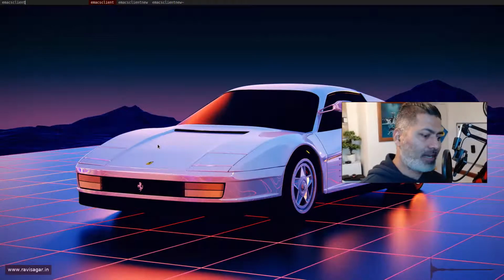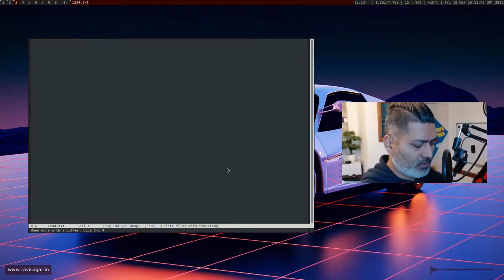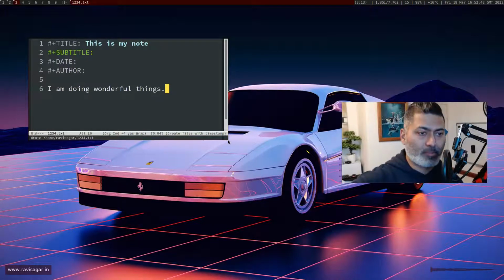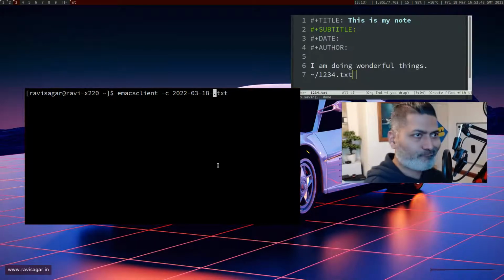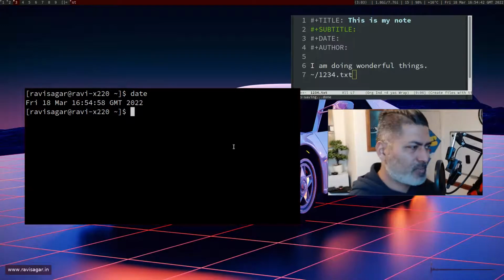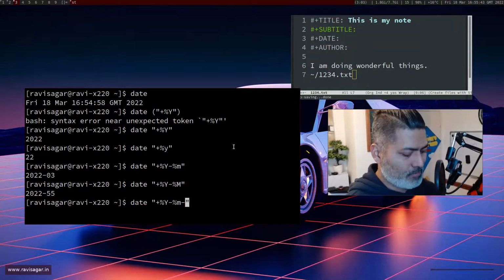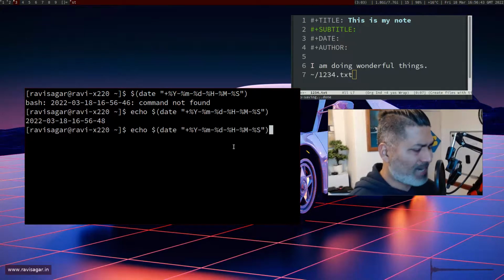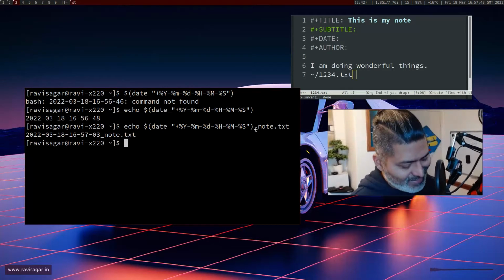Generate timestamps in your shell scripts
Let me show you how I save lot of my time when creating new files without specifying the file name, instead I use the timestamp.